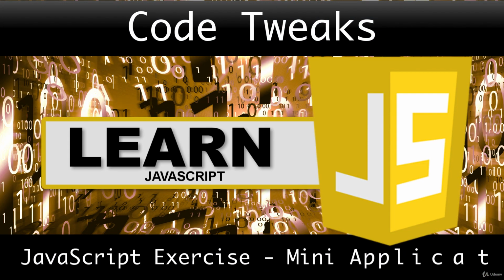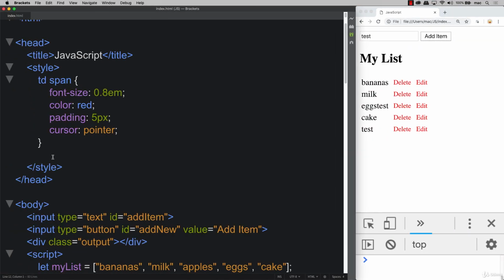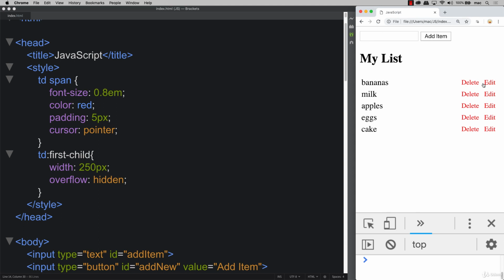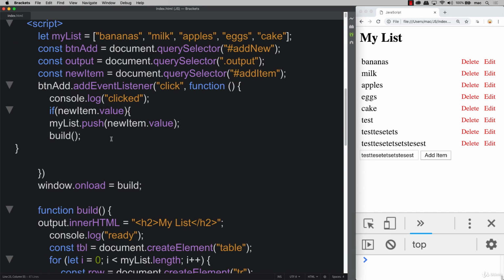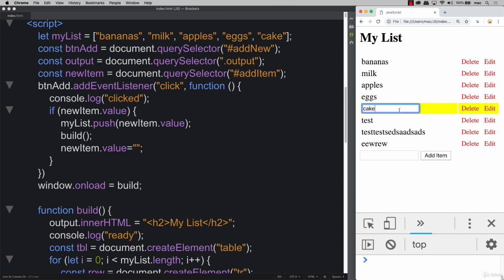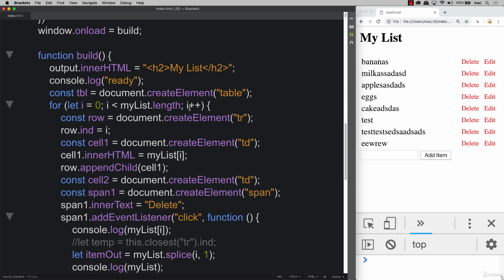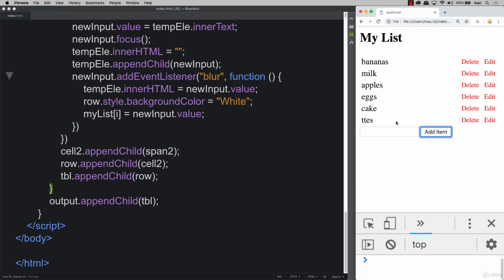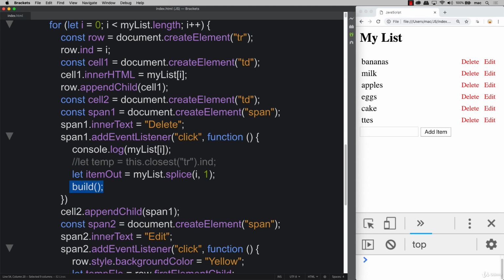55 Modern JavaScript 42 007 Code Tweaks